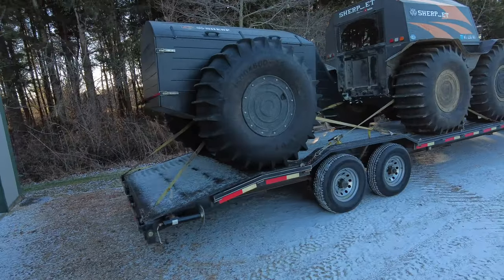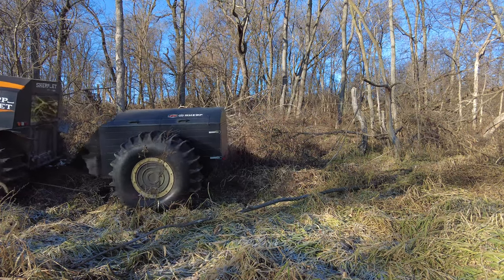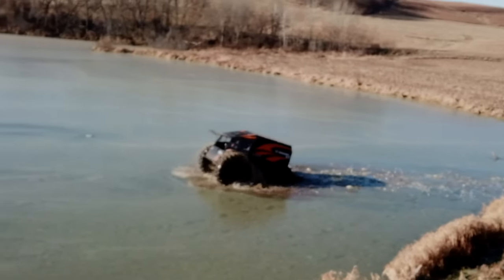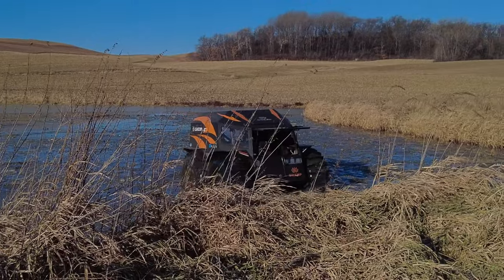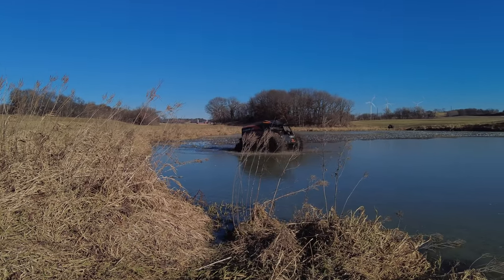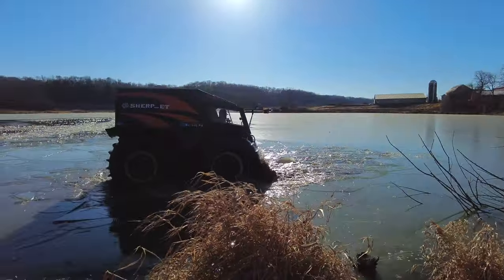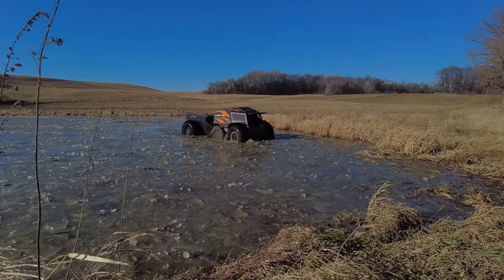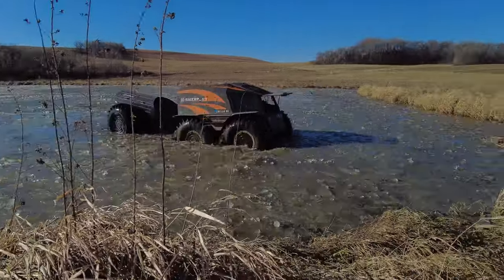Sherp Breaking Ice with and without Sherp Trailer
Sherp Failed to stay on top of early ice (less than 2 inches). Sherp pulling Sherp Trailer in water littered with broken ice. Sherp saves a bullhead. Filmed at private pond - No Dangerous Hazards.